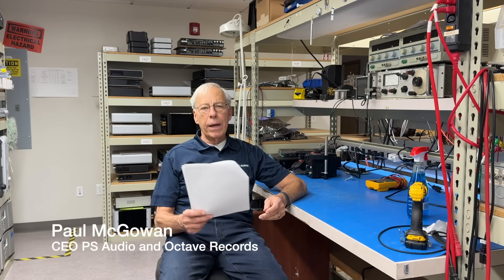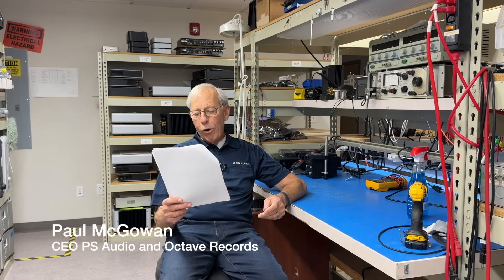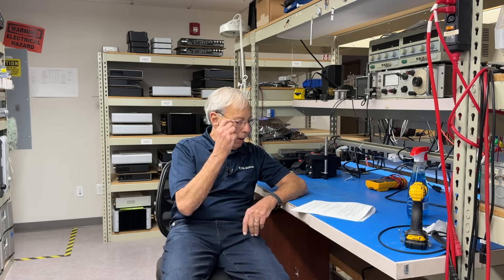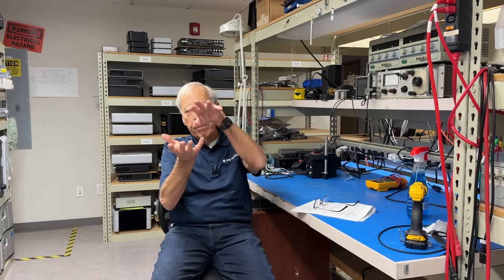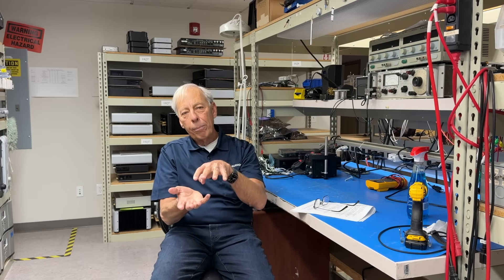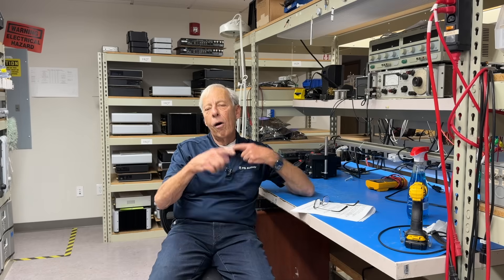Monoblock Preamplifiers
If monoblock amplifiers are so popular, why not a monoblock preamplifier?